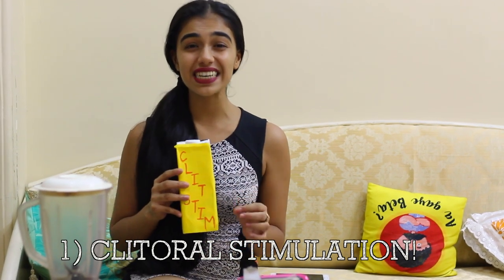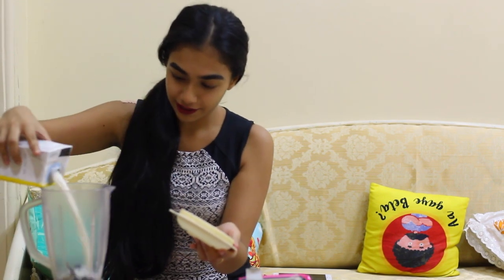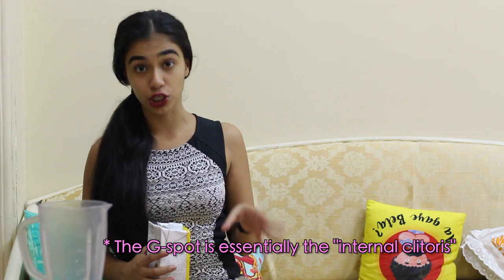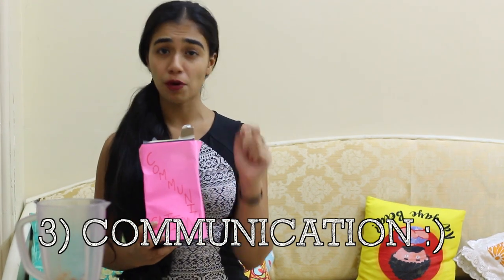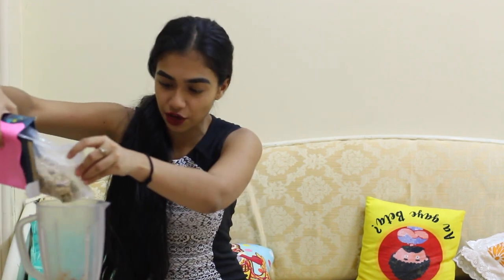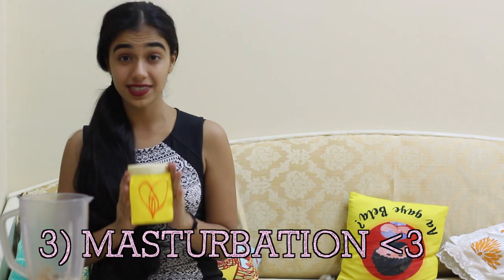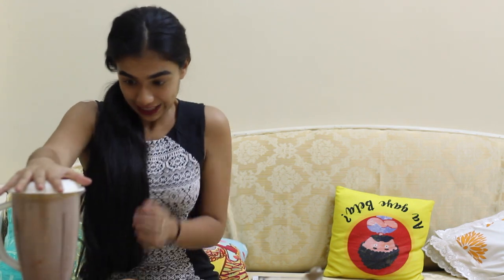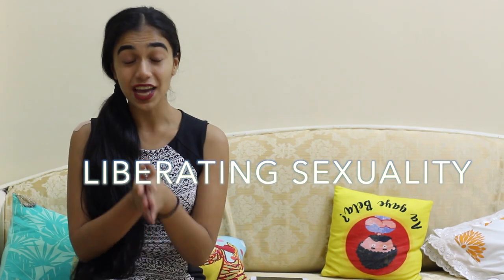HOW TO MAKE HER CUM (FEMALE ORGASM SMOOTHIE RECIPE)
HELLO THERE ,
have you always wanted to know how to make a woman cum?

Are you a woman seeking to understand your own anatomy because this was never covered in sex ed class?

Don't worry! I have a smoothie recipe for you that will definitely work with enough patience.

To start we just need our hands/sex toys/tongue/whatever you prefer.
Then we get our four ingredients-

1. Clitoral Stimulation (+G spot stimulation)

WHAT IS THE G-SPOT AND WHERE CAN I FIND IT?

2. CONSTANT RHYTHM!

3. COMMUNICATION (Need I say more?)

and

4. MASTURBATION!
Masturbation will help you connect with your pleasure and be your most orgasmic self. A woman who cannot make herself cum CANNOT start having orgasms with her partner.